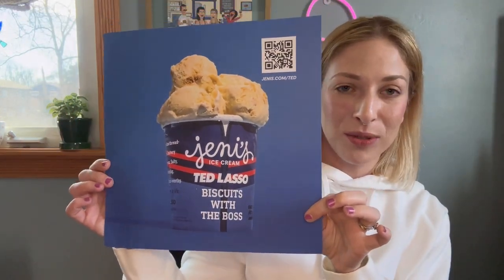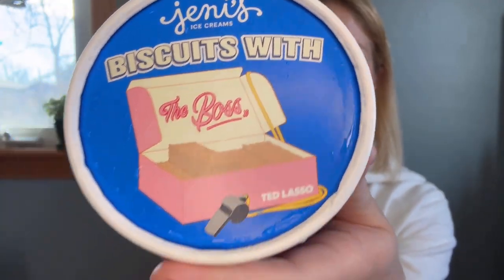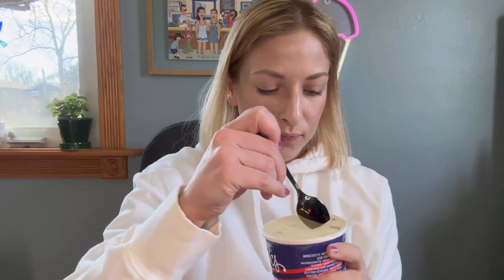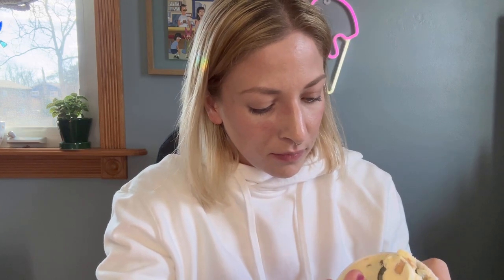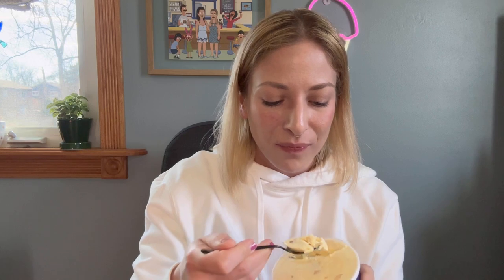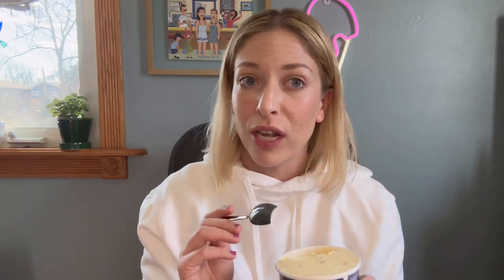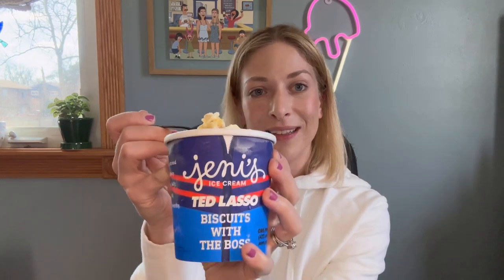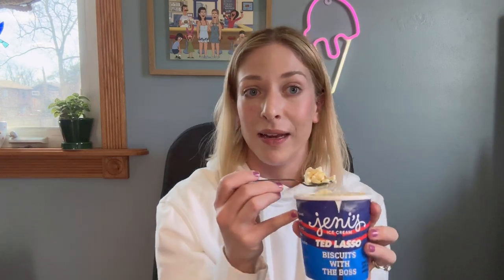Jeni’s Ice Cream x Ted Lasso Taste Test & Review - Biscuits With The Boss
Diamond Dogs assemble! It’s time for Biscuits With The Boss 👨🏻 so stoked for this collaboration paying homage to the most wholesome show on Apple TV. Get it while you can because best BELIEVE it will go fast!